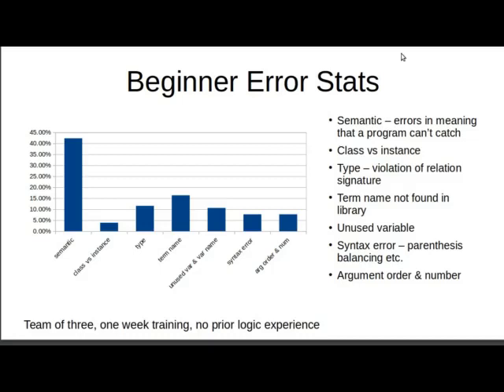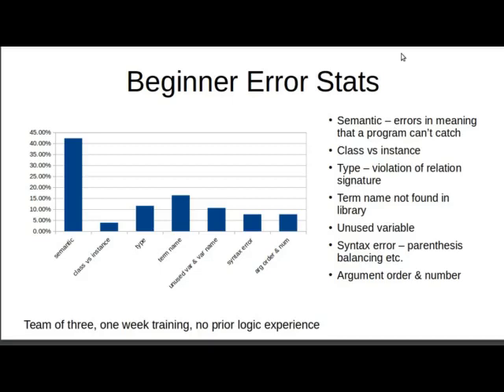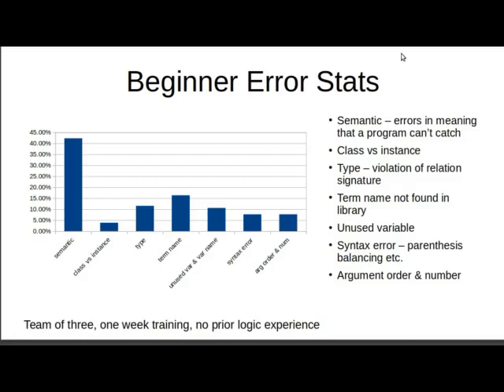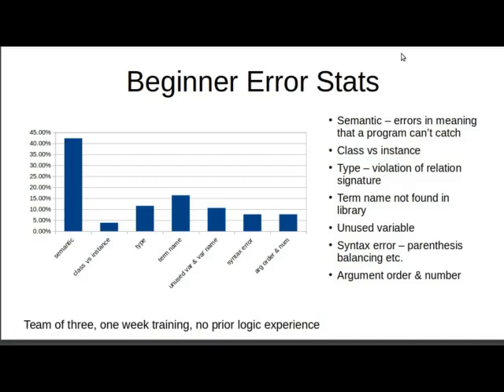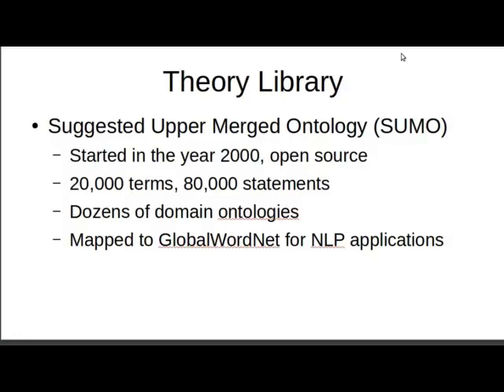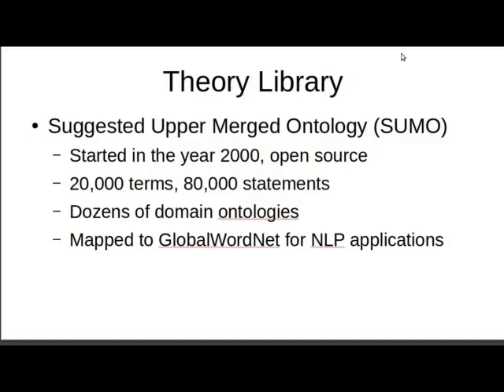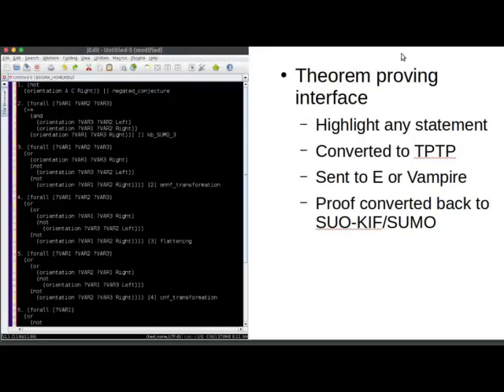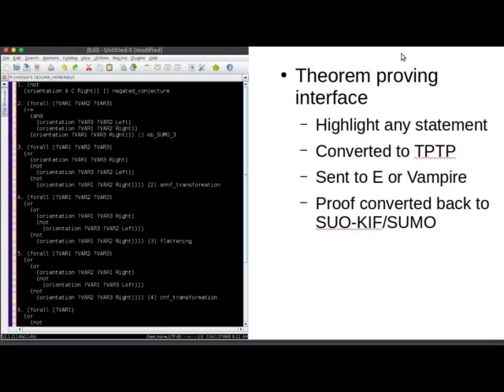A talk on SUMOjEdit for the International Joint Conference on Automated Reasoning (IJCAR-2020)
A short talk for the International Joint Conference on Automated Reasoning (IJCAR-2020) that the describes the editor, why it was developed, its features, and the context of use for developing and extending the Suggested Upper Merged Ontology